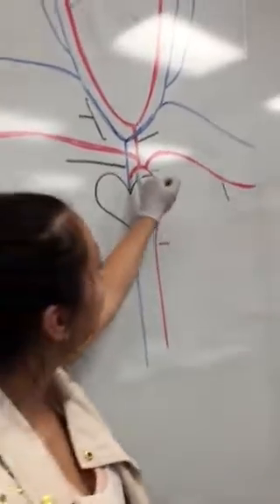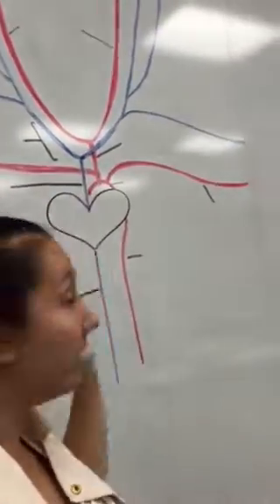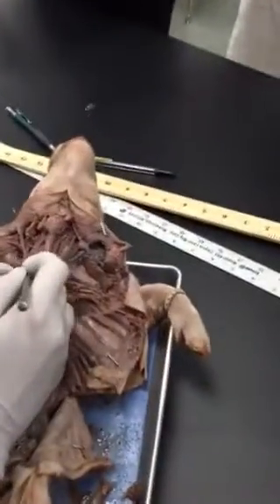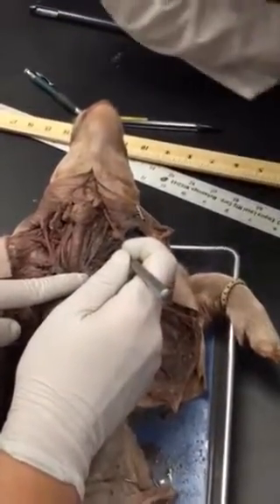WATCH ONLY IF YOU ARE IN BIO (PIG DISSECTION)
This is meant for my classmates in my biology lab. They requested me to upload this to youtube so they could use it as a study source. It is also pretty gross... you have been warned.